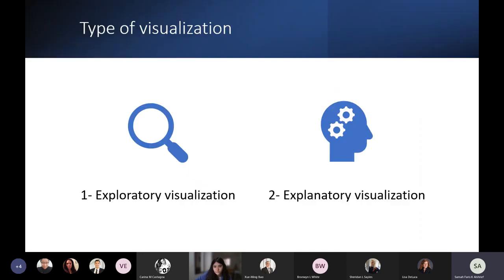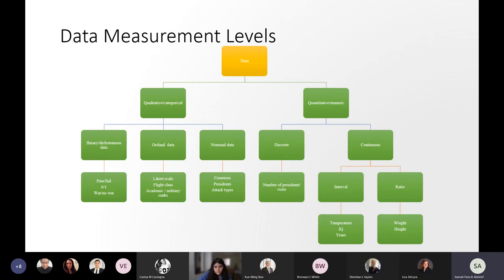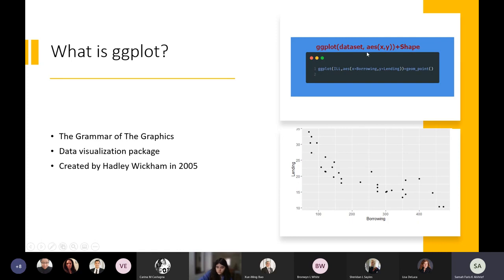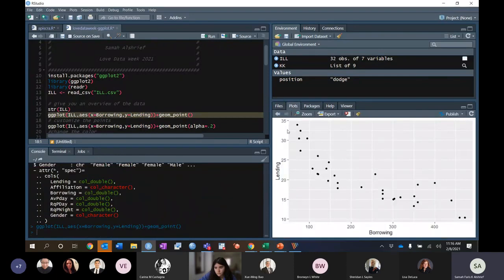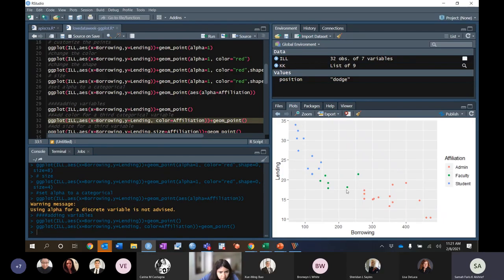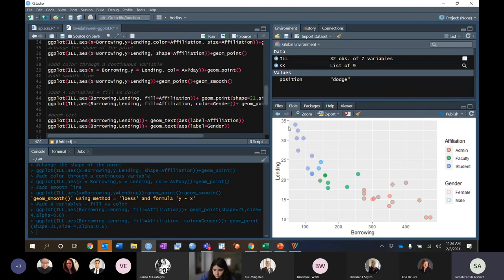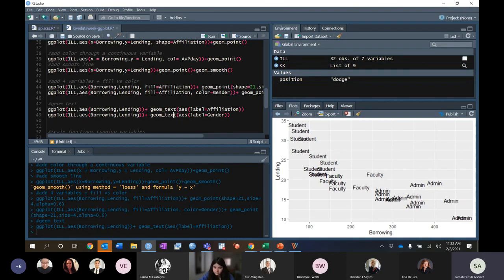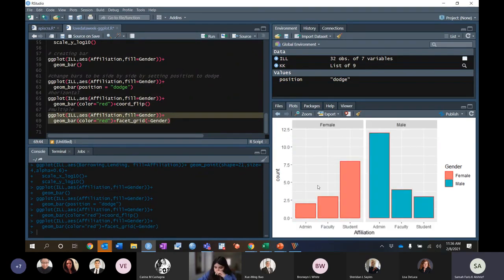Love Data Week 2021: R ggplot with Samah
This video from Love Data Week 2021 explores R ggplot.